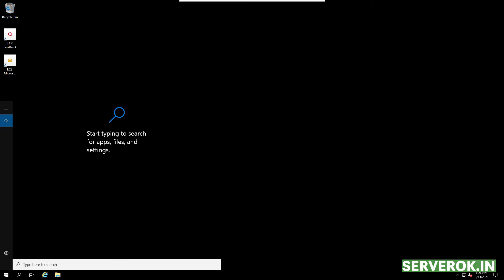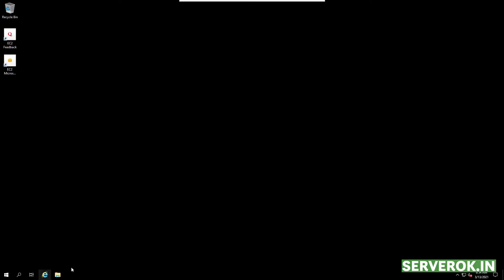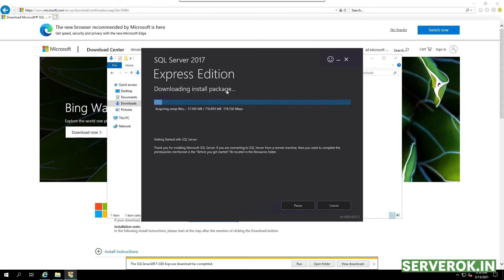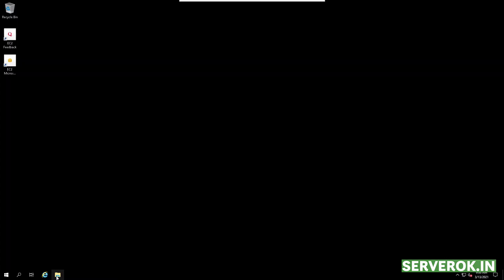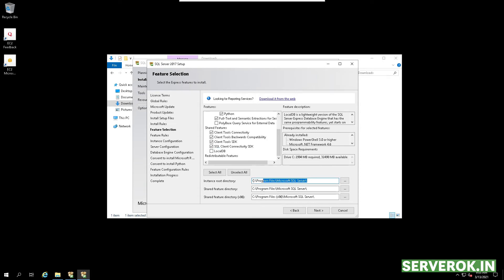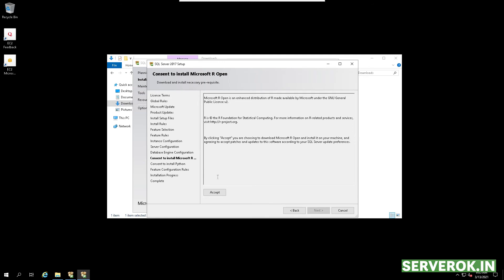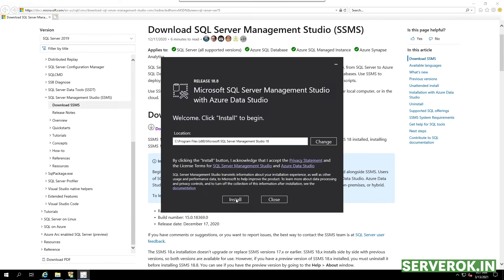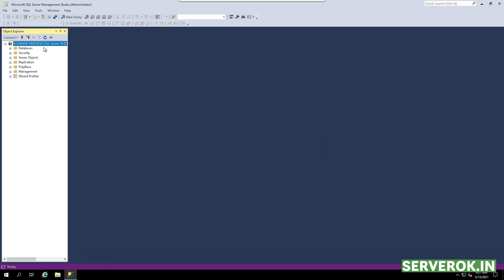How to install MS SQL 2017 in Windows Server 2019